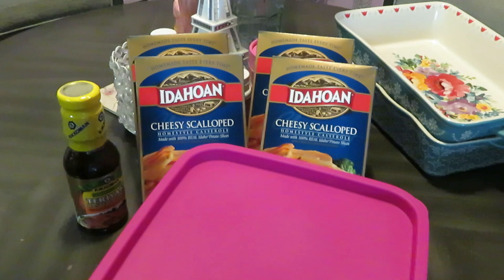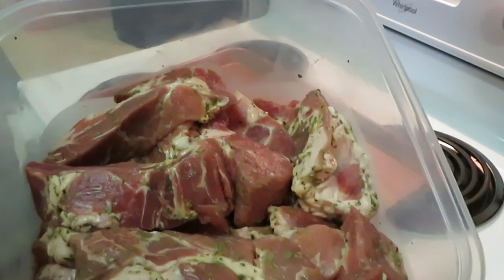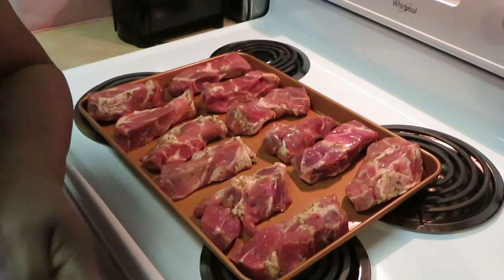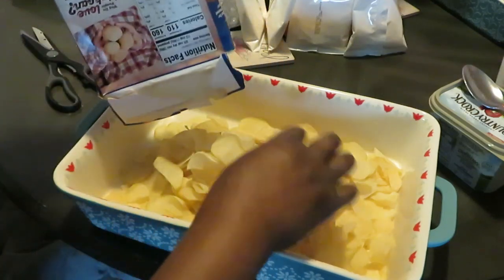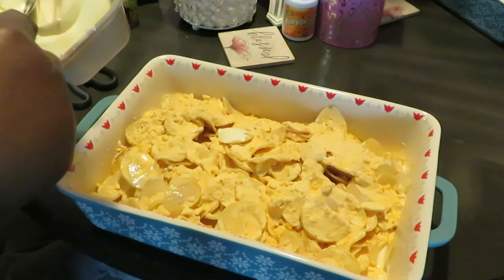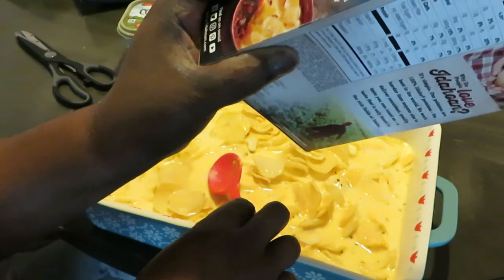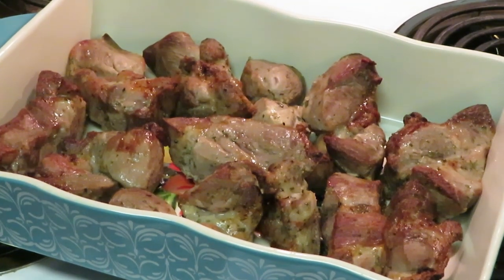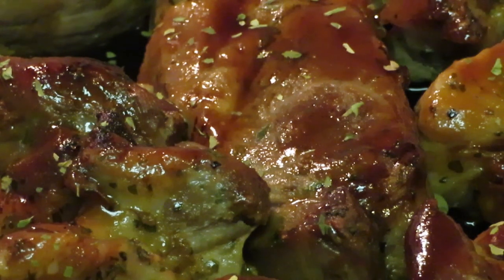Teriyaki Ribs/Quick Meal/Arickamisha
Hello everyone, here is my quick go to meal for the family. It's really easy to make and prep.